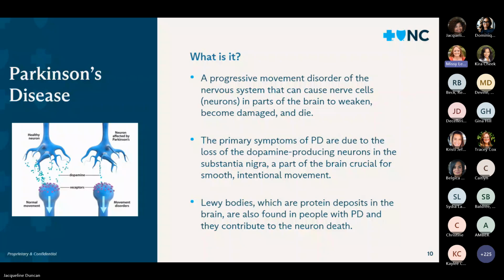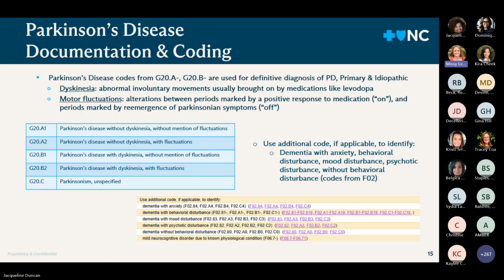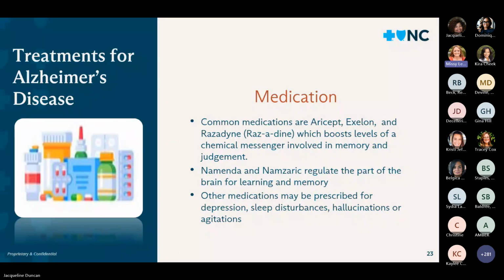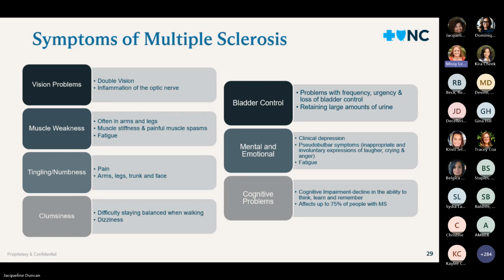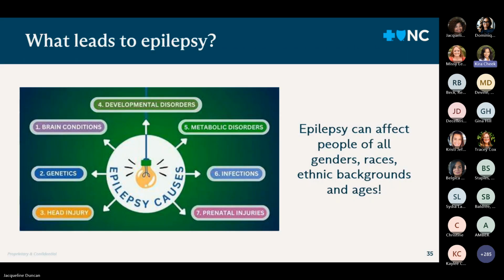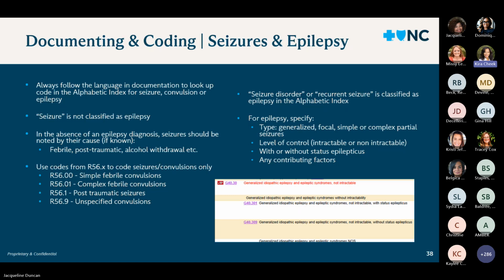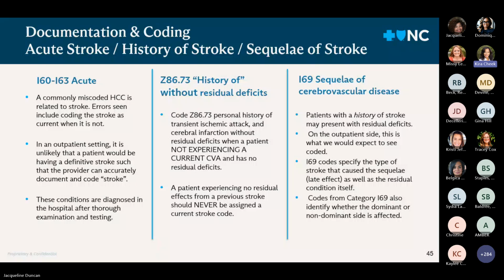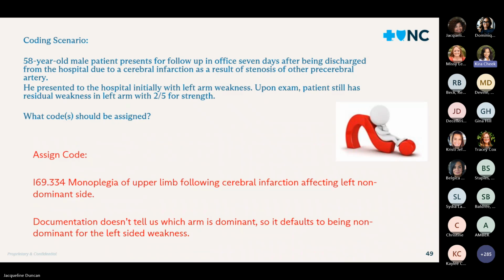Risk Adjustable Neurological Coding_April_2025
Review of frequently seen risk adjustable neuroglogical codes.